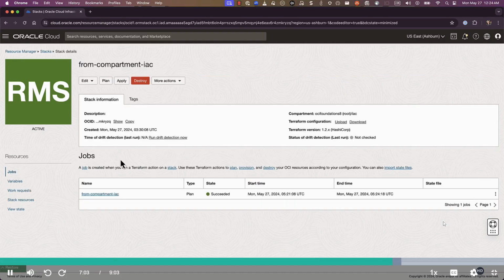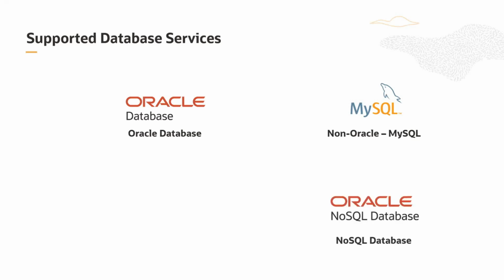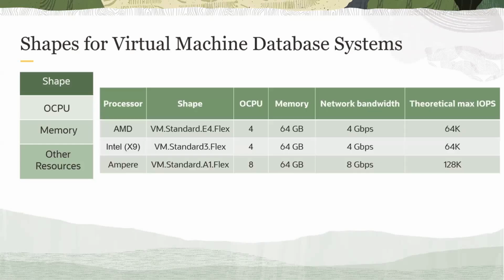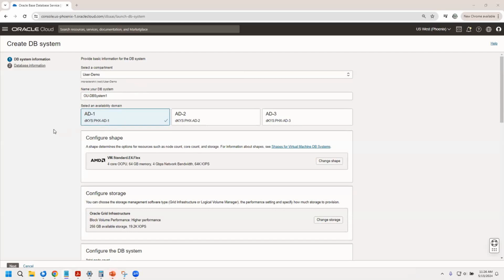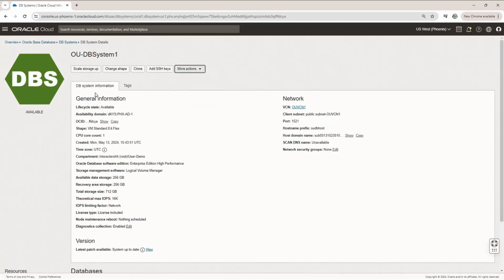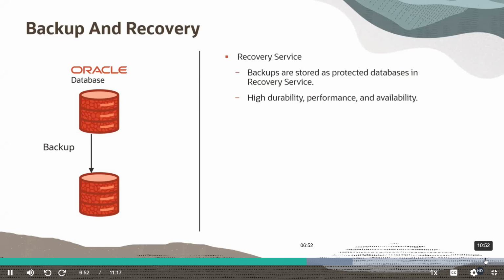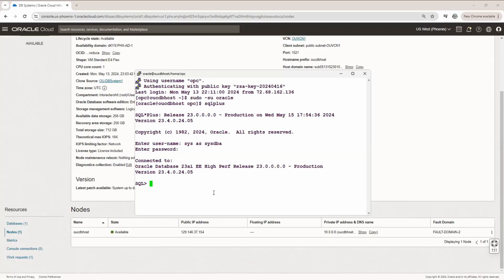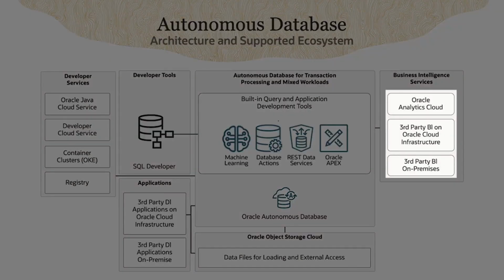14 Oracle Cloud Infrastructure Architect Professional